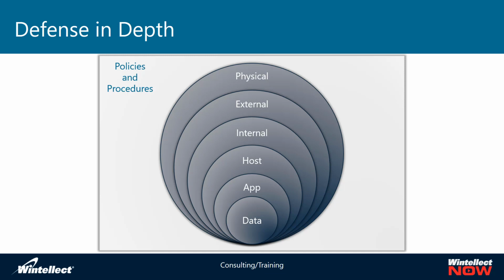Tech on Fire: Defense of Depth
Networks are like onions -- they have layers. Understand how network security is layered on to improve a network security posture.